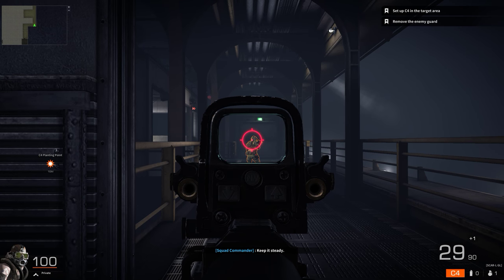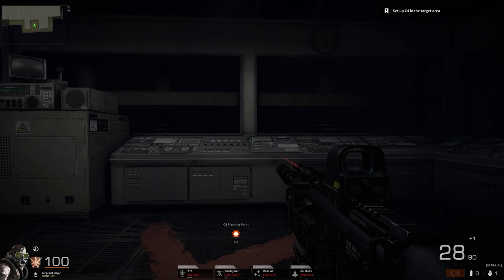[15MOG] Black Squad Tutorial Gameplay!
If you found this video helpful PLEASE share and click the THUMBS UP (like) button!!

It would also help me out if you could check out my Donor link as well in order to continue support for this channel
or Vimeo @ FTMOG

Any amount of contributions would help and be greatly appreciated any contributions made will go back into improving the channel and helping it grow!